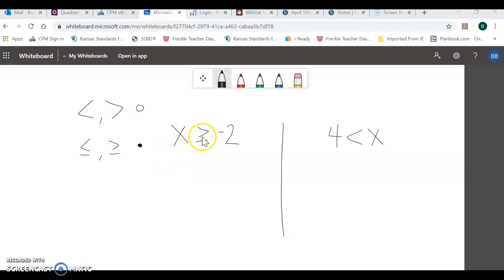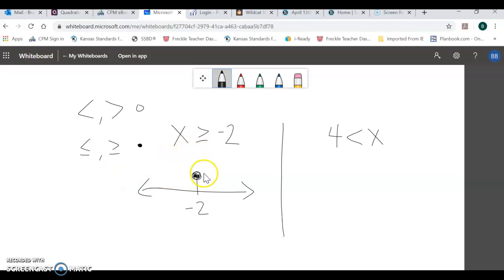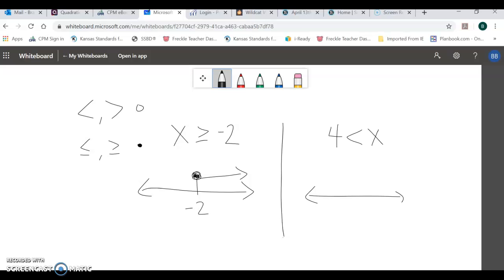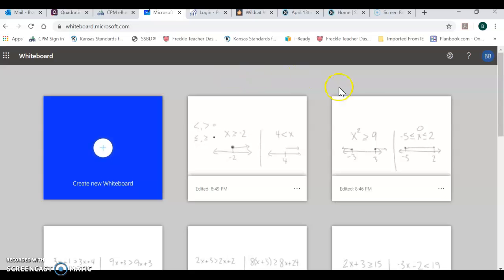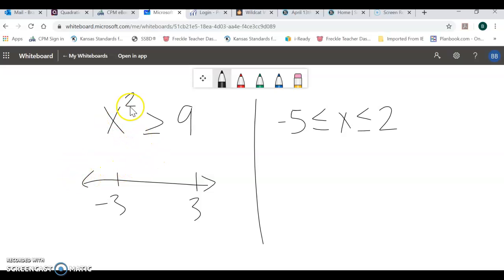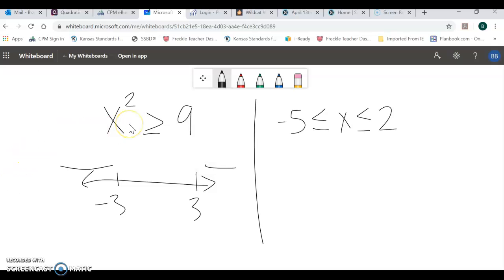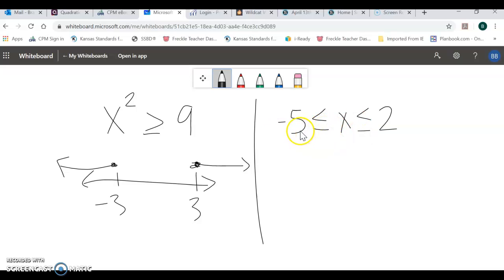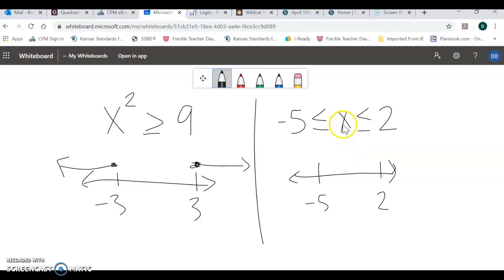Graphing One Variable Inequalities